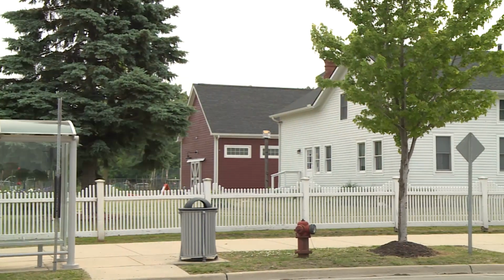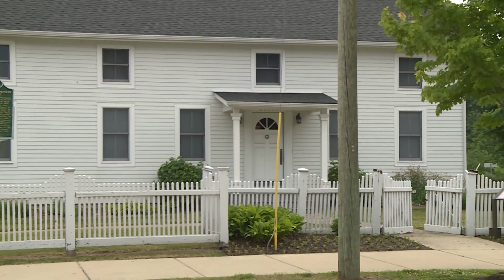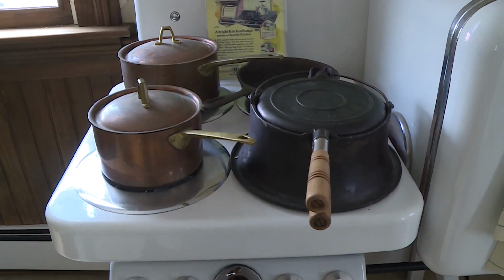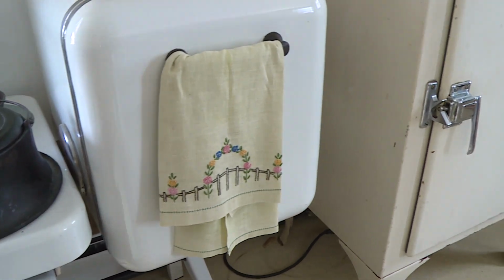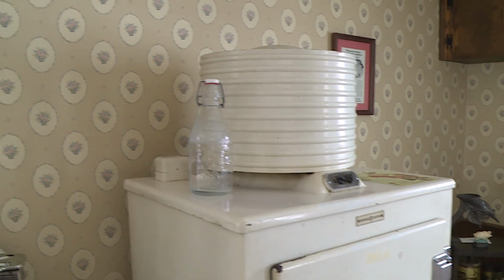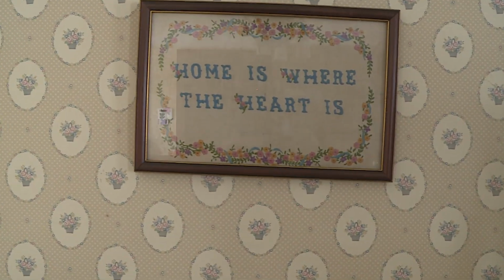Mary Thompson Farm House - (Southfield Now, ep. 23)